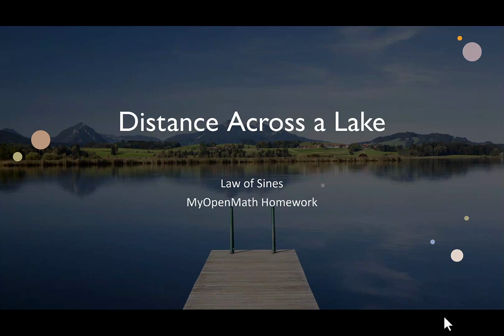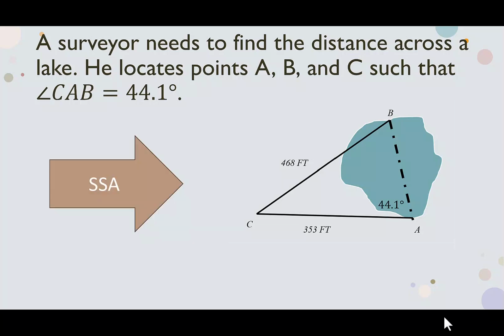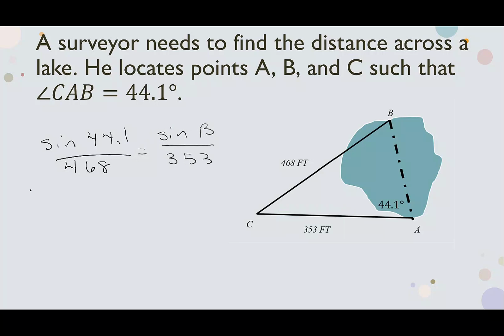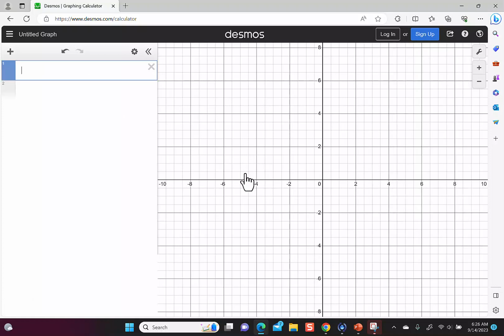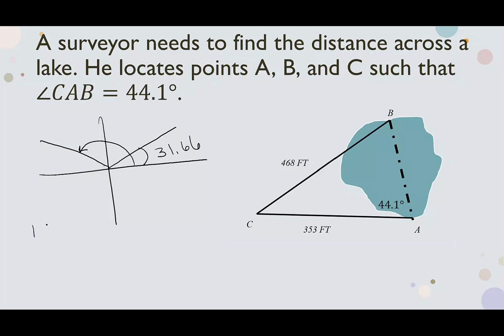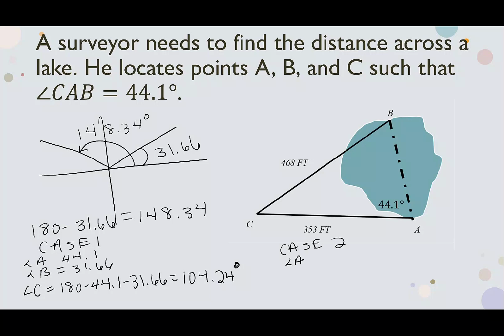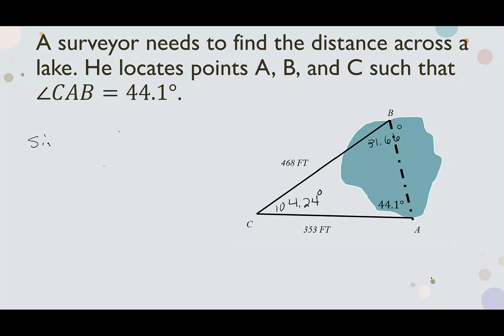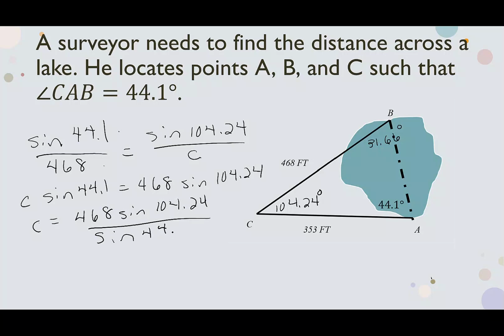Distance Across a Lake Using the Law of Sines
This short video finds the distance across a lake using the Law of Sines. In this SAA case we will go through the steps needed to determine how many triangles satisfy our given conditions in order to find the answer to the problem.